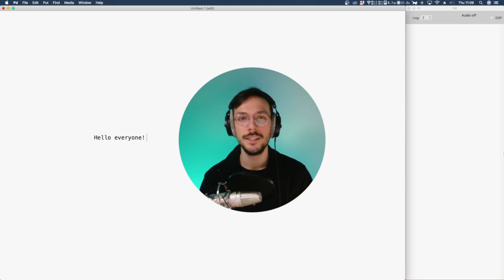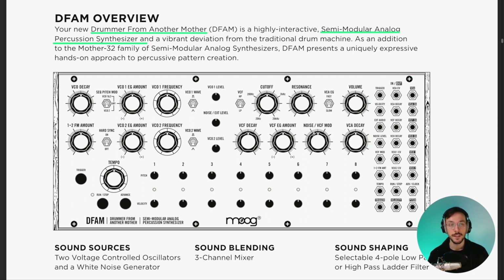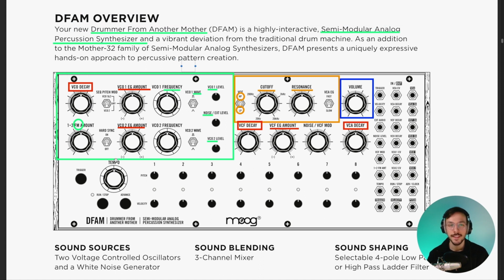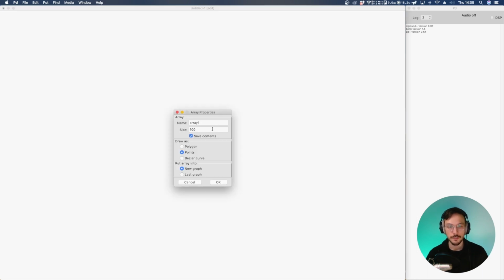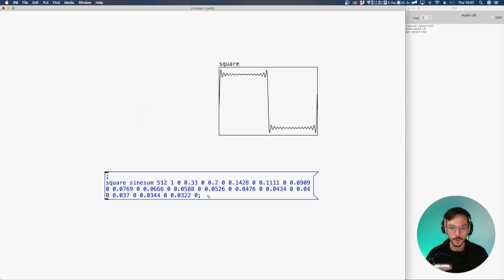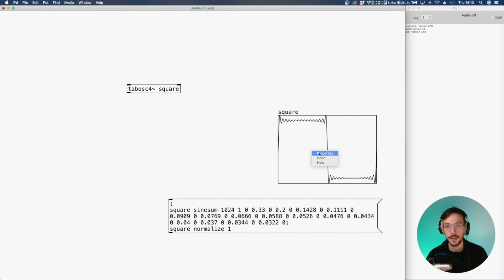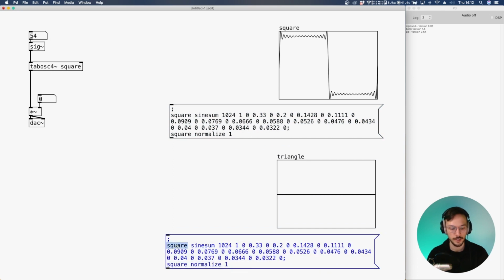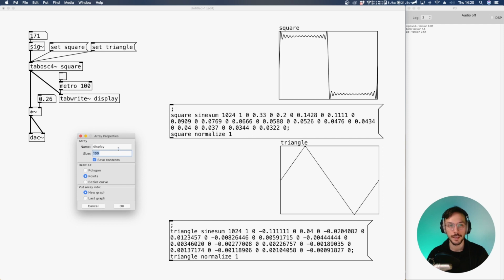Recreating the Moog DFAM in Pure Data Ep.1 | Overview and Oscillators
In this first episode we'll take a look at the Moog DFAM, at it's main features and I'll redesign it in Pure Data Vanilla starting from the oscillators section.

Harmonics Amplitudes
Triangle:
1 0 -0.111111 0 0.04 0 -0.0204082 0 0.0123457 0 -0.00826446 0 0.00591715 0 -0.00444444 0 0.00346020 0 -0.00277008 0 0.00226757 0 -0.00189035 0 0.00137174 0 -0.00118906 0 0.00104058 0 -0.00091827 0
Square:
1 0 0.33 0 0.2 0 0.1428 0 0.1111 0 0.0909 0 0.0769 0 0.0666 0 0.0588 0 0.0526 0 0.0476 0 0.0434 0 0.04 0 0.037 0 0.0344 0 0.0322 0

00:00 Synth Overview
04:43 Pd Tutorial